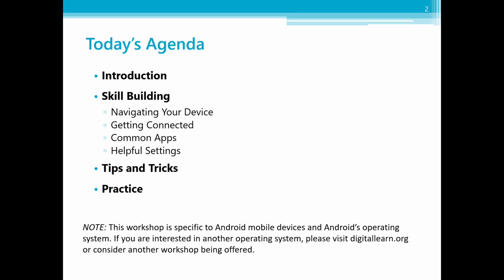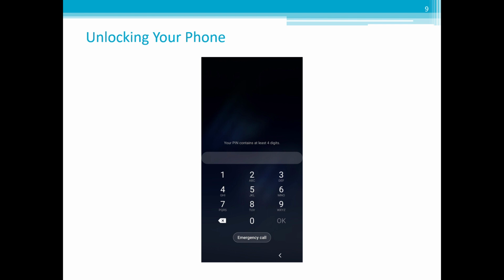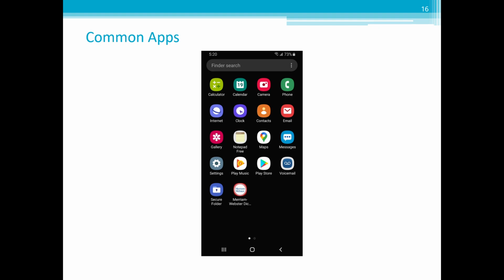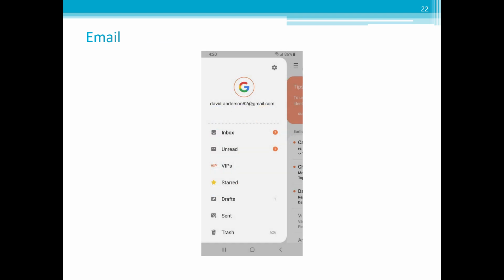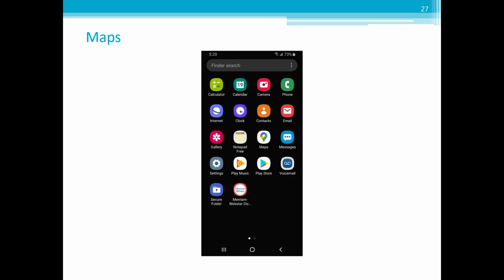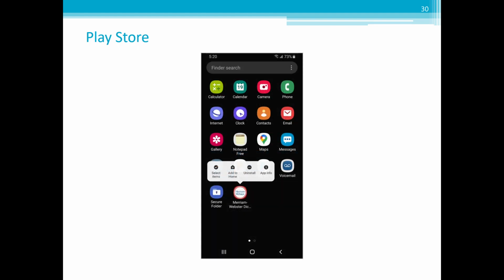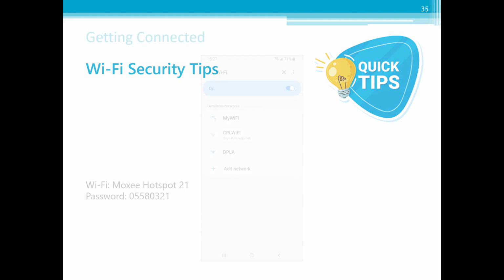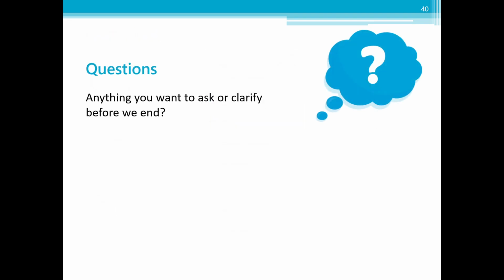Mobile Device Basics - Android PowerPoint Presentation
Turn up your sound and follow along to learn the basics of using Android Phones and Tablets.